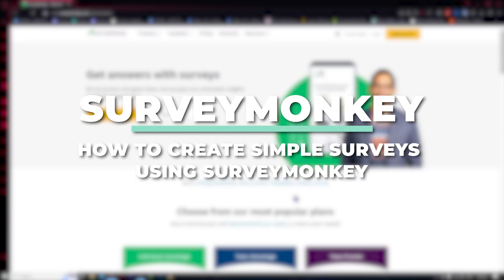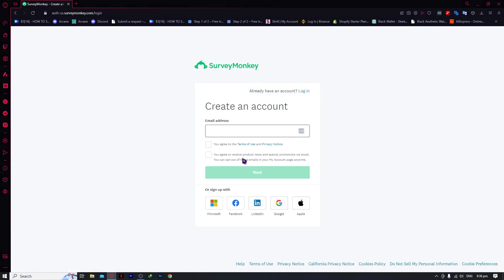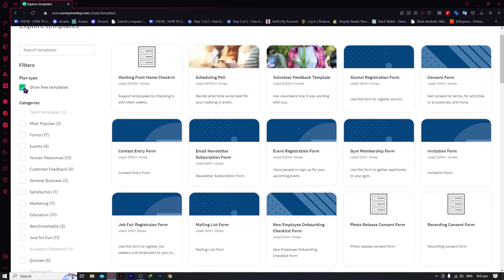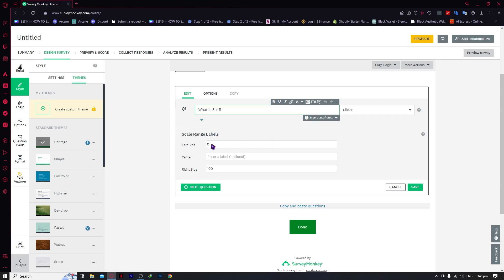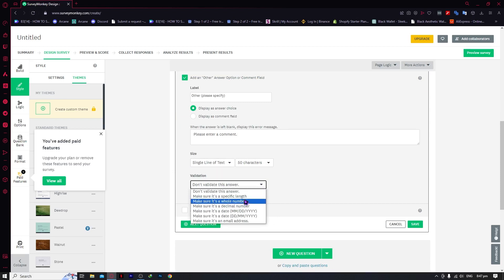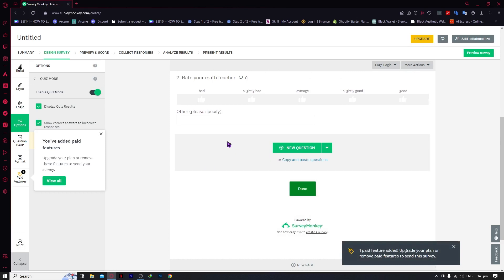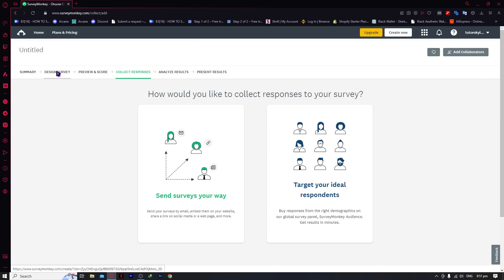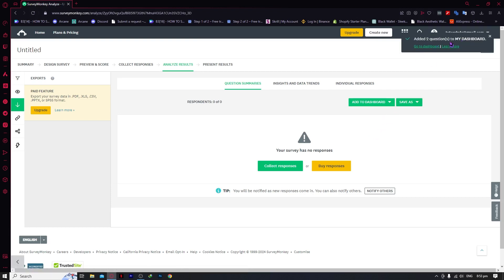SurveyMonkey Tutorial (2025) How To Use SurveyMonkey & Create Surveys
Create Surveys." 📊 Whether you're a business owner, student, or researcher, this step-by-step guide is tailored for everyone looking to harness the full potential of SurveyMonkey. Join us as we walk you through the essentials, from setting up your survey to analyzing the valuable data you collect. Learn how to craft effective surveys that deliver actionable insights, and make informed decisions based on the feedback you receive. Watch now to simplify the survey creation process and elevate your data collection game with SurveyMonkey!

⏱️ Timestamps
INTRO 00:00
SETTING UP SURVEYMONKEY 00:11
CREATING A SIMPLE SURVEY 02:49
TESTING THE SURVEY 10:19
DISTRIBUTING SURVEY 10:59
RESULT ANALYSIS 12:00